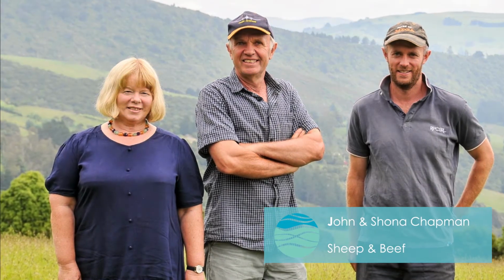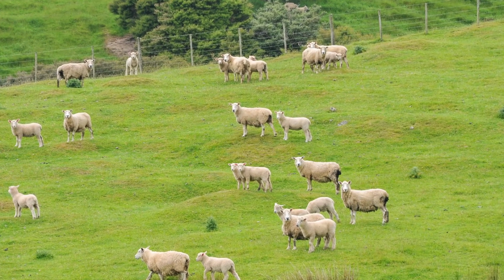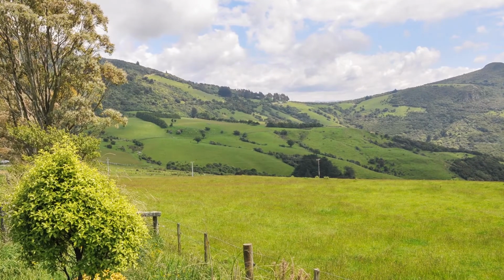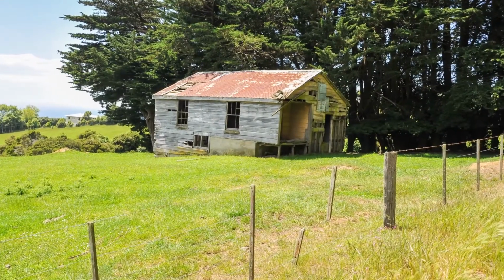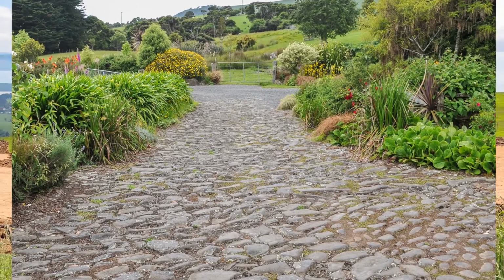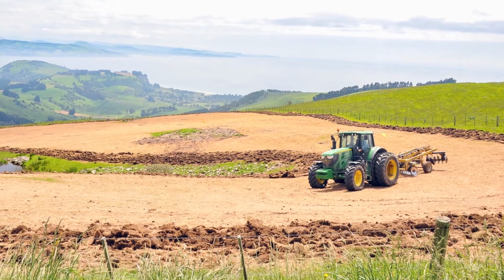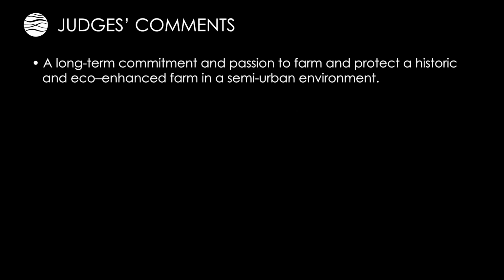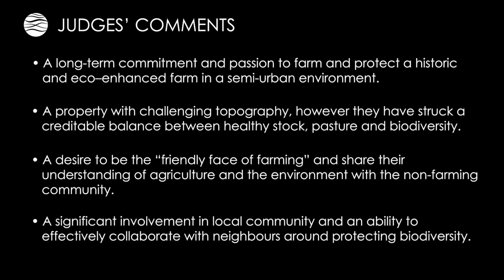John & Shona Chapman - 2018 Ballance Farm Environment Otago finalists